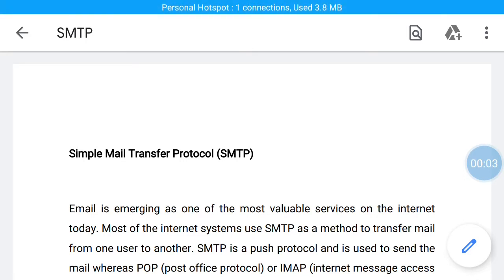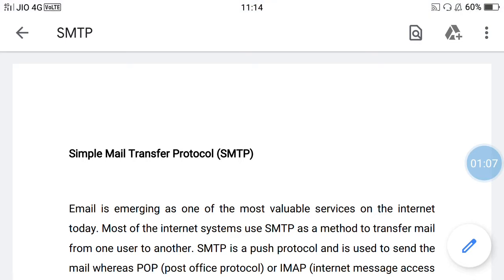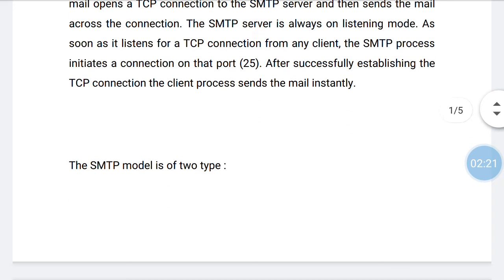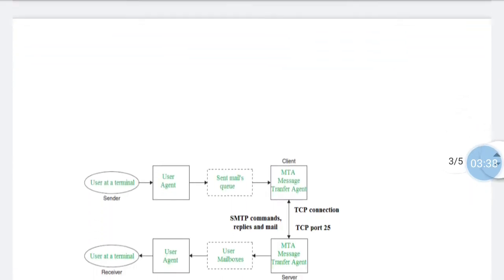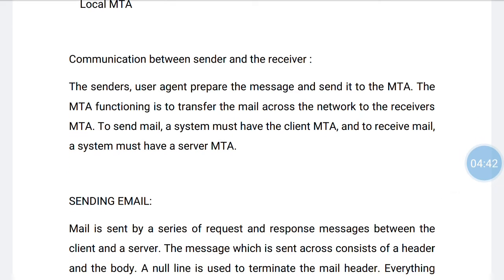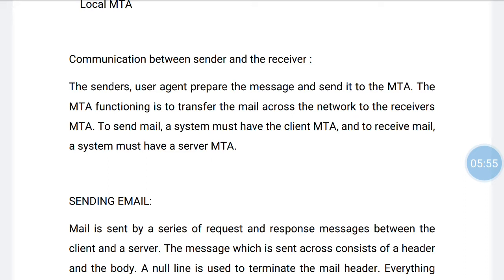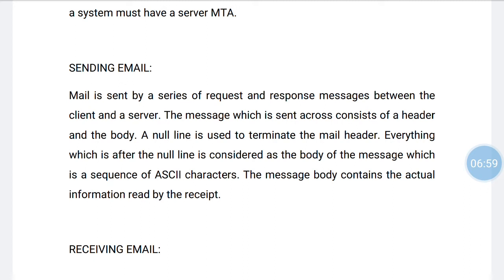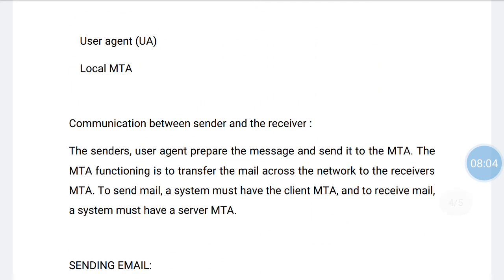SMTP By Shaifali Trivedi